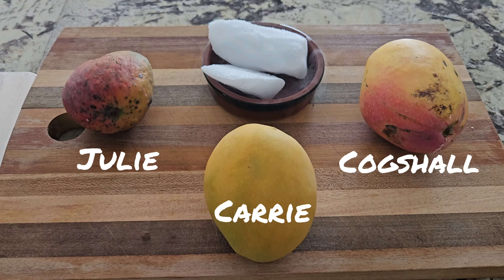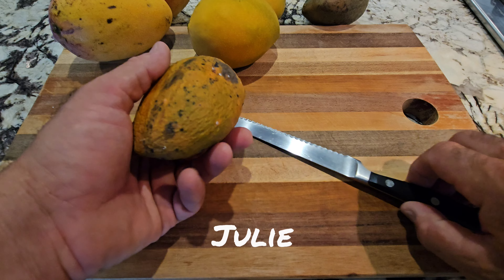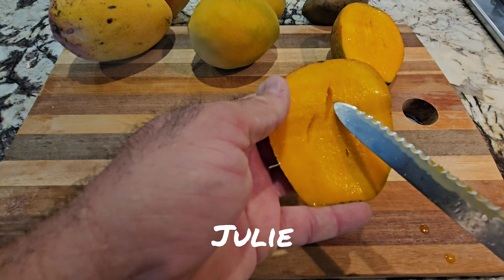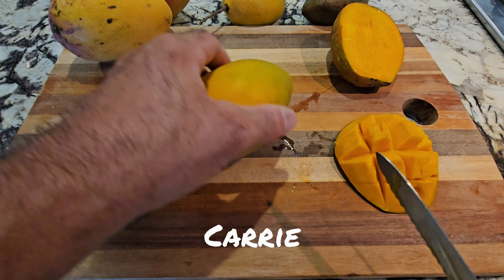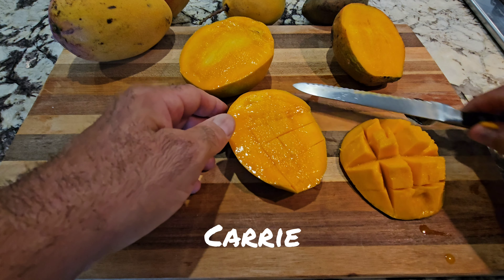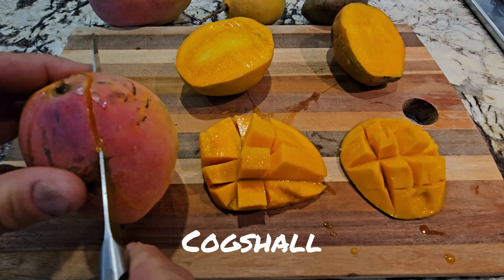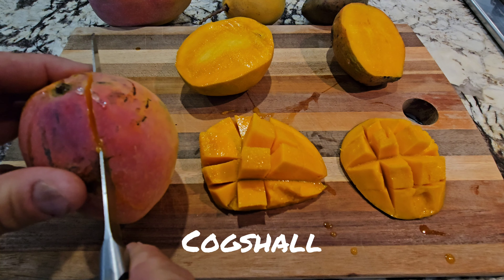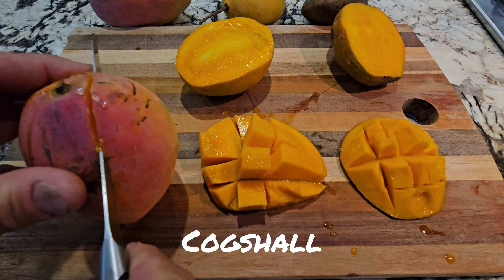Cutting Open FIBERLESS Mangos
A look at the inside of three fiberless mangos we have growing.